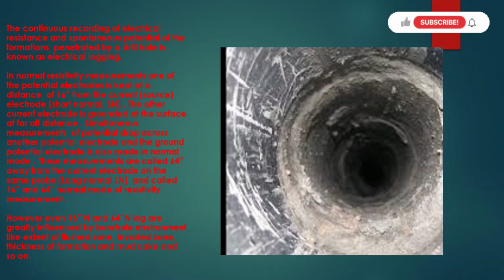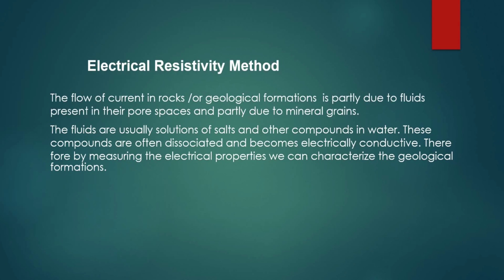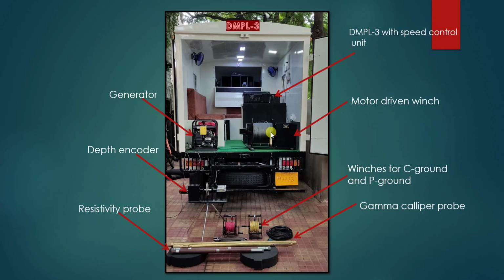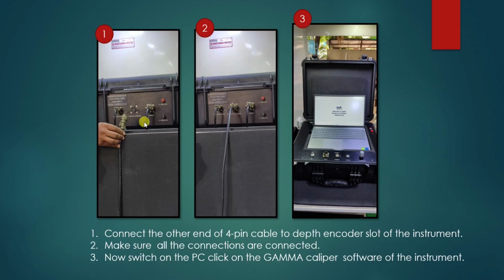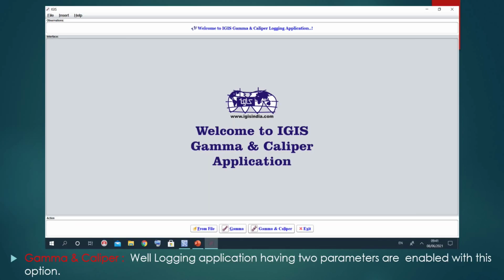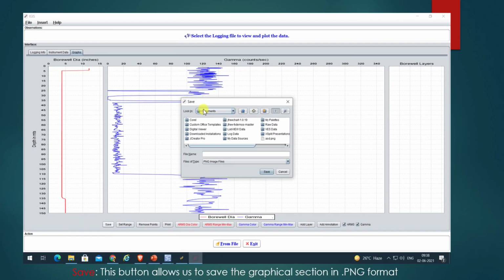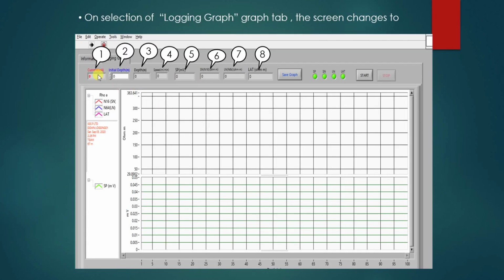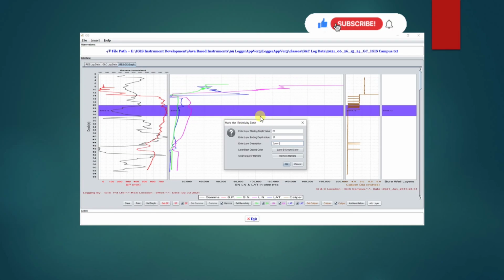Gamma and Caliper Logger DMPL3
This is about DMPL 3 well logger. We can do resistivity, Gamma and Caliper logging using this instrument
introduction to well logging
what is well logging
lesson 4 introduction to well logs
well log interpretation
well logging what is well logging
what is an openhole wireline logging
formation evaluation
what is geophysical logging
realtime wireline logging
well logging introduction
sp log
well logging
gamma ray log
well logging sp and gr log